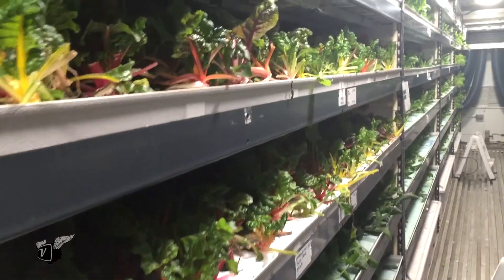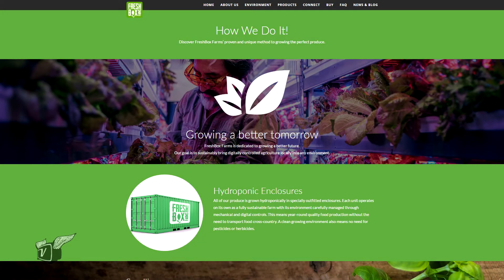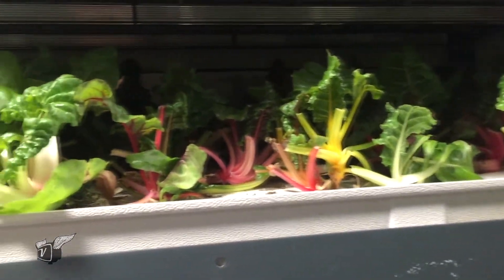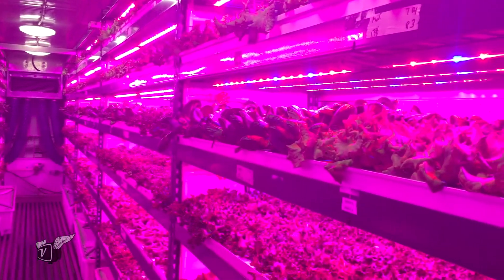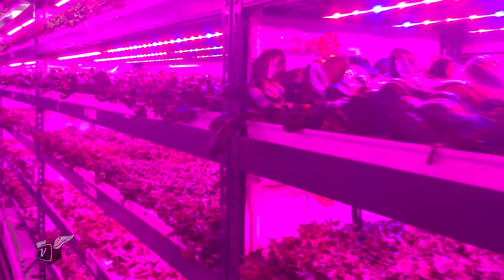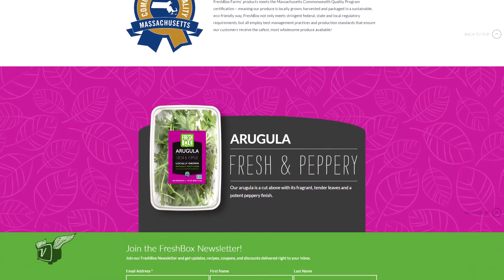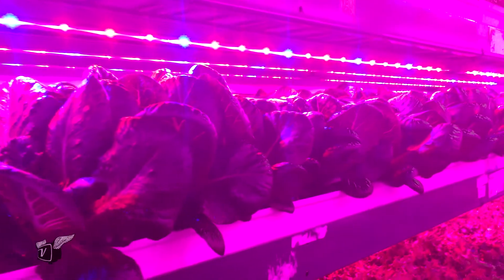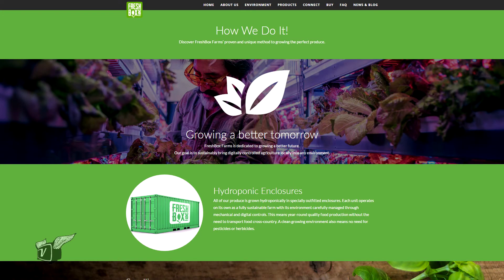From Shipping to IoT Farm Containers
Today's Wall Street Journal dubbed moringa as one of the next hot trends in food. Sonia Lo, CEO of CropOne Holdings, explains that moringa is one example of the many types of vegetables and green they have grown in their climate controlled-containers.

Unlike traditional indoor farming, that is custom-built in an existing building, CropOne Holdings takes a modular approach, whereby they outfit used shipping containers to be self-contained, hydroponic gardens. In this way, they minimize upfront investment and have a solution that scales as the market evolves.

The productivity in terms of the amount that can be grown in a given volume is amazing, as Lo suggests that, depending upon the crop, one 8'x40' container can provide the equivalent of 2 to 19 acres, while using as little as 1/2500th the amount of water.